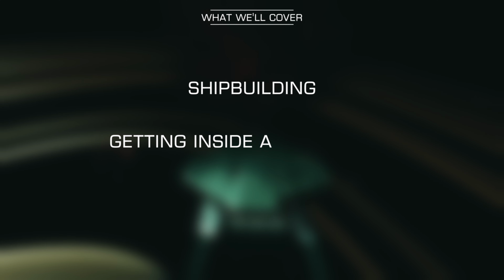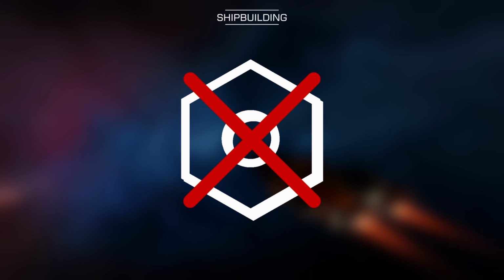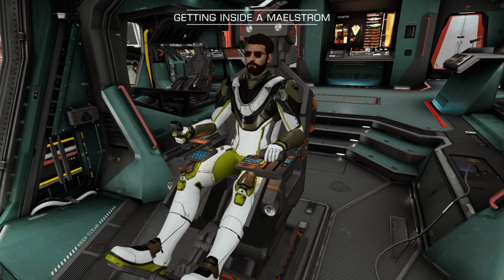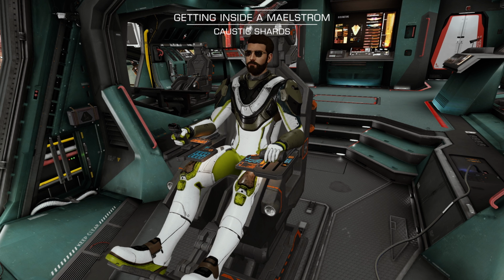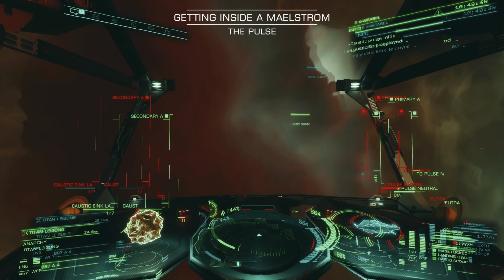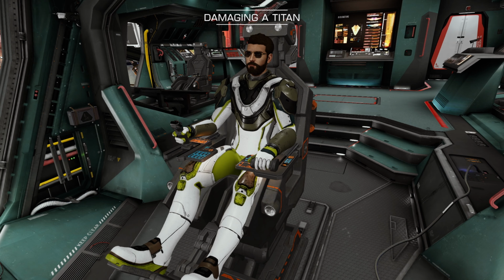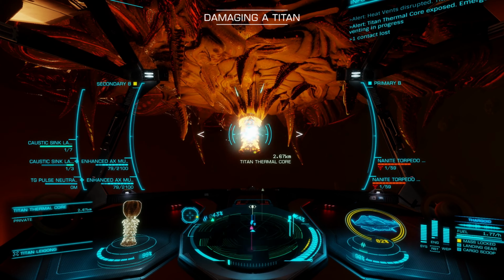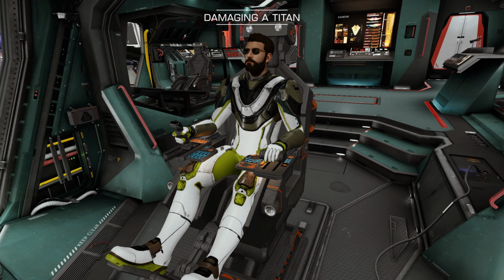OUTDATED - How to Access and Attack Thargoid Titans! | Elite Dangerous 2024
This guide was about how to access and attack the thargoid titans. Well, they've all been taken down now and the war is over, so this video is pretty much useless. I kinda like it though, so it's staying, albeit with 'outdated' labels.

Coriolis Builds

Titan Damagers (add Nanite torpedo in empty medium hardpoint)

Timestamps
0:00 - Intro
0:33 - Shipbuilding
1:36 - Getting Inside a Maelstrom
4:15 - Spoiler Warning
4:28 - Doing Damage to a Titan
7:12 - Conclusion

Dituri’s Elite is a channel about the space sim Elite Dangerous. My aim is to guide people with up-to-date information, as well as focus on the fun and variety this game has to offer.